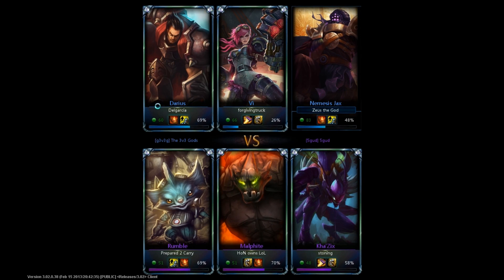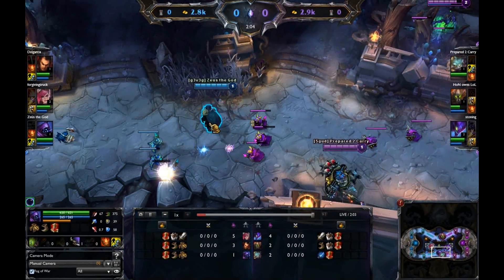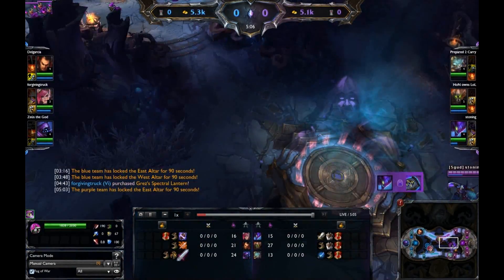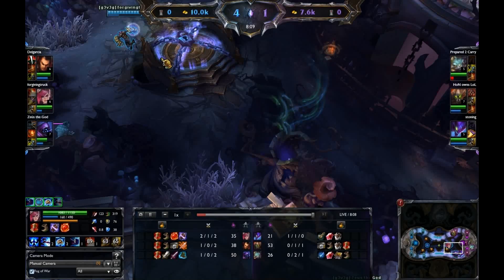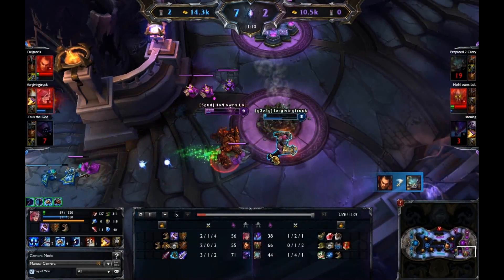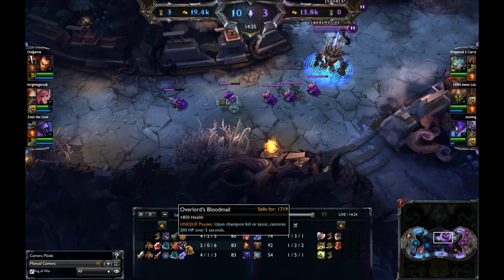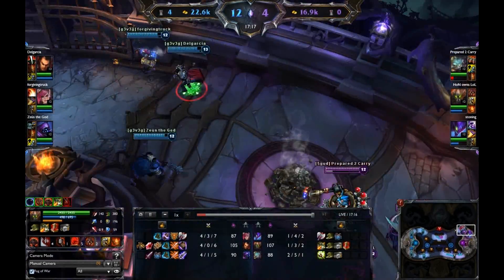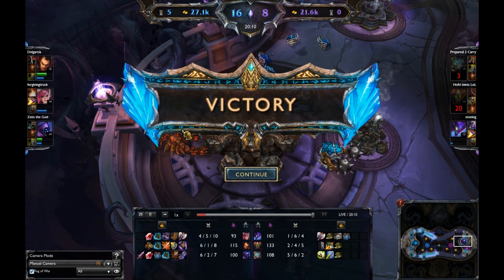LoL - Season 3 - Commentary #15 - Ranked 3v3 Team Queue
[g3v3g] The 3v3 Gods {Blue Team} |vs| [Sgud] Sgud {Purple Team}
Jungle: Vi (forgivingtruck) |vs| Kha'Zix (stoning)
Top Lane: Darius (Delgarcia) |vs| Malphite (HoN owns LoL)
Bot Lane: Jax (Zeus the God} |vs| Rumble (Prepared 2 Carry)